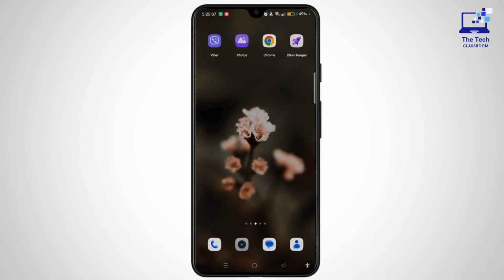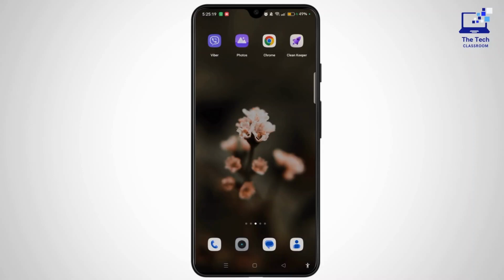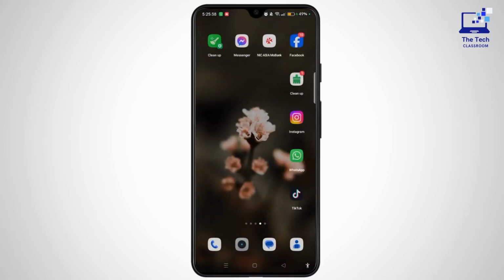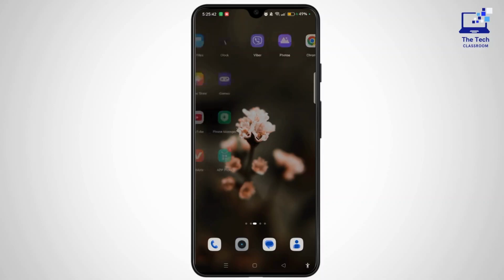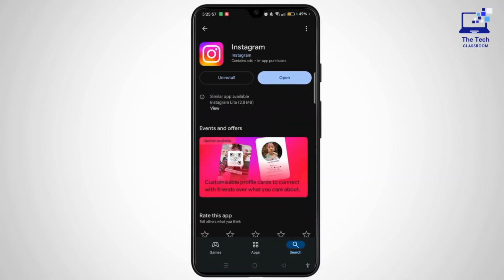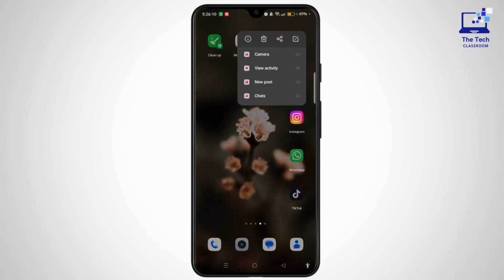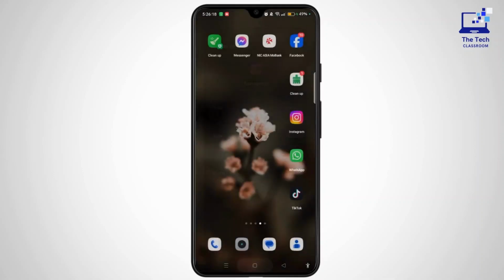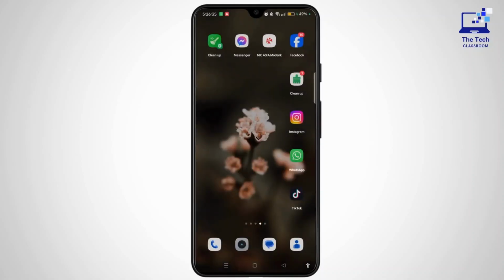How to fix Instagram not loading pictures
In this tutorial, I will show you how to fix the issue of Instagram not loading pictures. Follow these simple steps to get Instagram back to working smoothly. We’ll cover checking your internet connection, restarting Instagram, updating the app, clearing the cache, and restarting your device. If you're facing Instagram loading issues, this guide will help you troubleshoot and fix the problem in no time. Watch till the end for a full solution!

Chapters:
00:00:00 - Introduction
Learn how to fix Instagram not loading pictures with this easy-to-follow tutorial.

00:00:10 - Check Internet Connection
Ensure you have a stable internet connection for Instagram to load pictures properly.

00:00:20 - Restart Instagram App
Close and reopen the Instagram app to resolve loading issues.

00:00:30 - Update Instagram App
Check if your Instagram app needs updating and update to the latest version.

00:00:45 - Clear Instagram Cache
Clear the Instagram app's cache to fix temporary loading problems.

00:00:55 - Restart Your Device
Restart your device to finalize the fix and ensure Instagram loads correctly.

00:01:05 - Conclusion